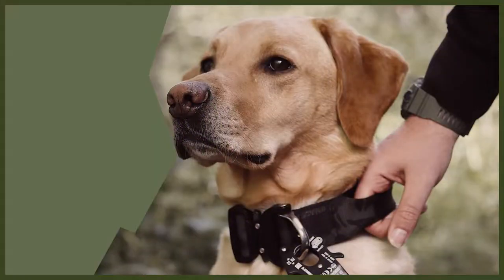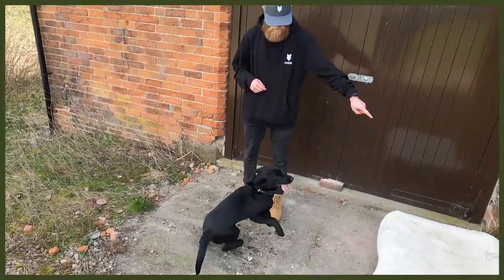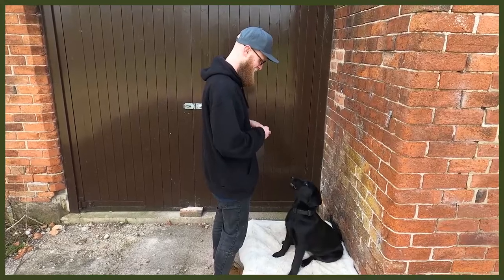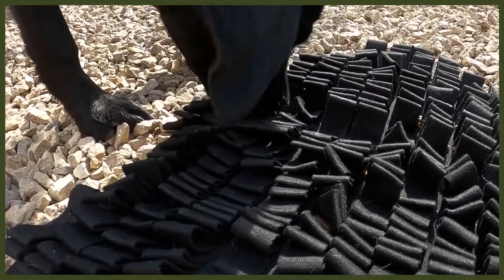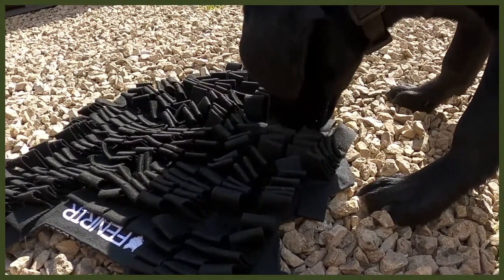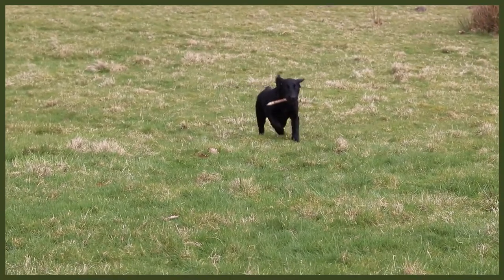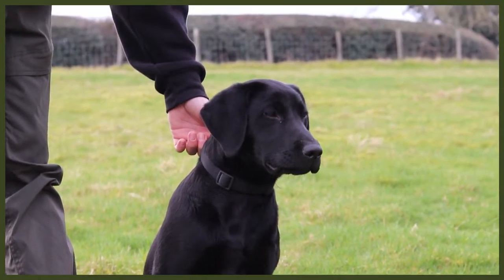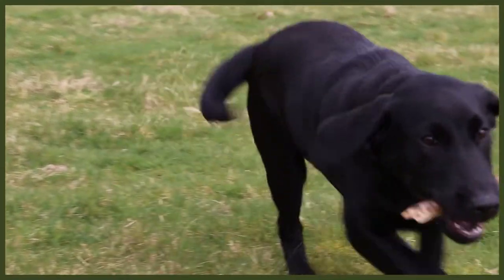3 Tips To Tire Out Your SPANIEL Puppy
3 Tips To Tire Out Your SPANIEL Puppy. Solve Your Dogs Boredom, Destructive Behaviour and Anxiety in your dog by tiring them out

OUR PRODUCTS:
Fenrir Ragnar Harness

These videos are made and aimed at adults in a stage of their life to purchase or adopt a dog, we want to help them choose the right breed and become excellent canine leaders to help end the number of dogs that end up in shelters.